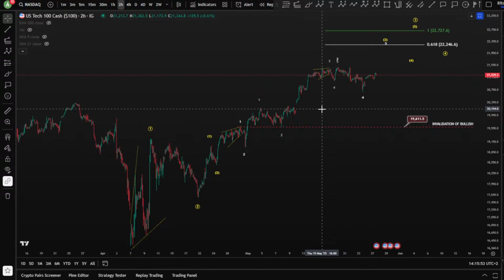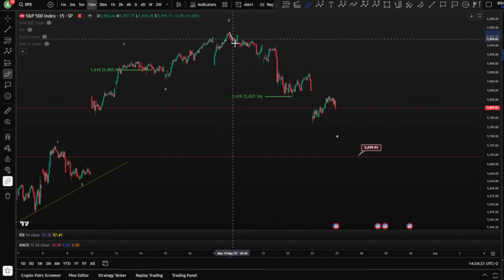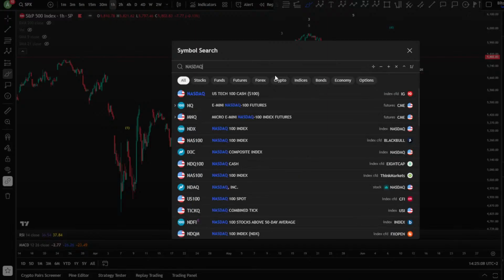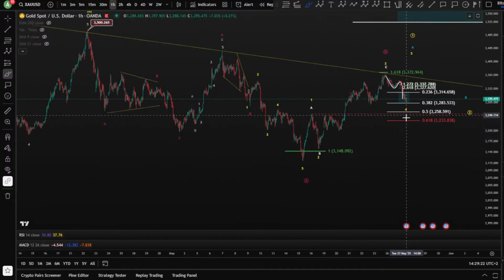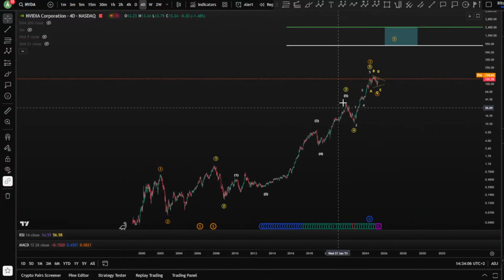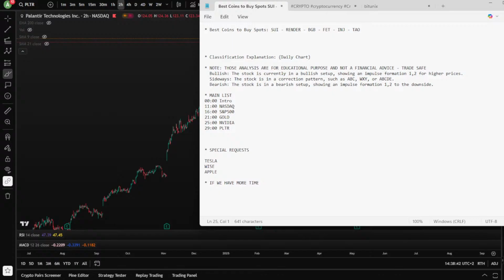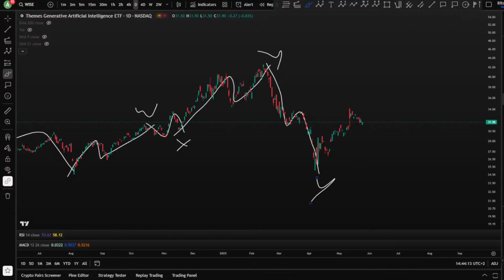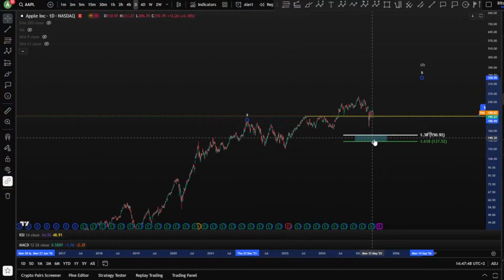NDX | SPX | GOLD | NVIDIA | PLTR | SPECIAL REQUESTS | ELLIOTT WAVE STOCK MARKET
00:00 Intro
11:00 NASDAQ
16:00 S&P500
21:00 GOLD
25:00 NVIDIA
29:00 PLTR
33:00 TESLA
36:00 WISE
42:30 APPLE